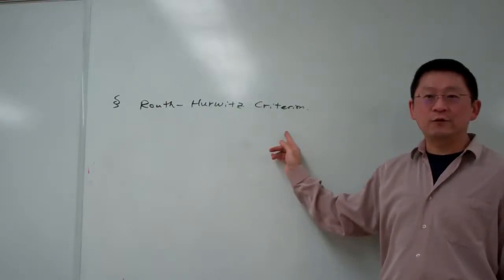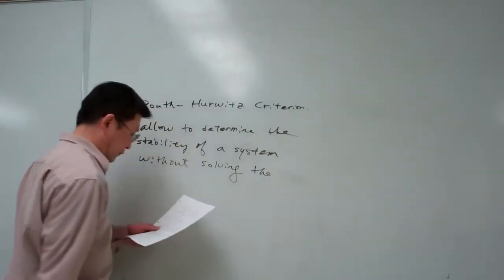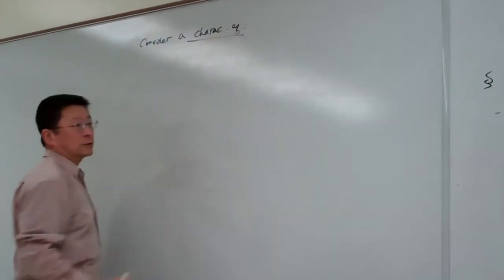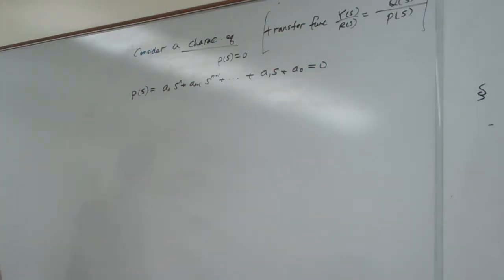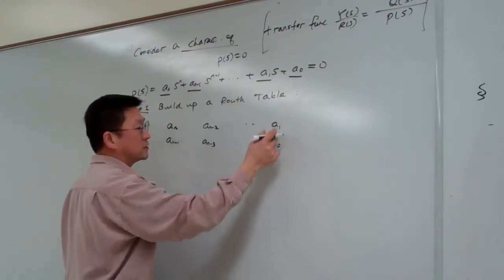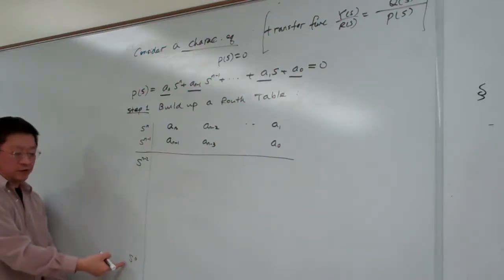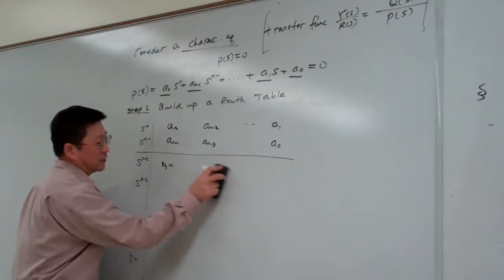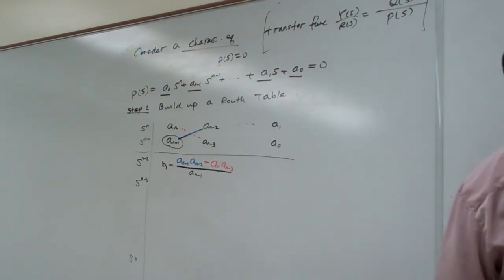123 Routh Hurwitz criterion -- formula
Introduce how to build up the Routh table.